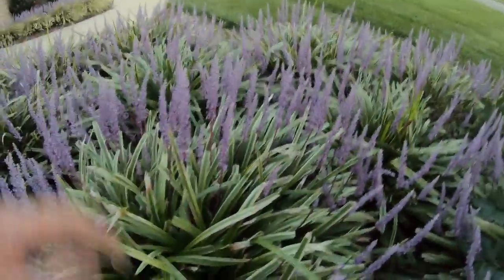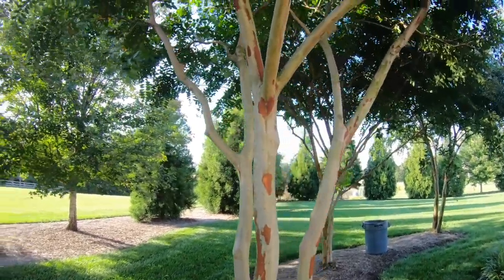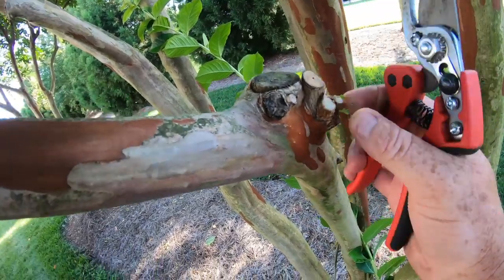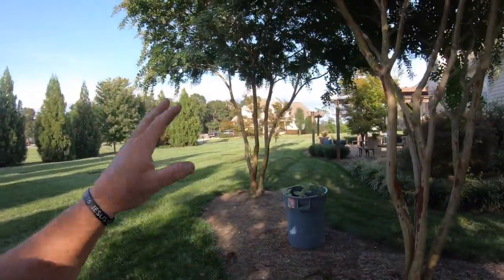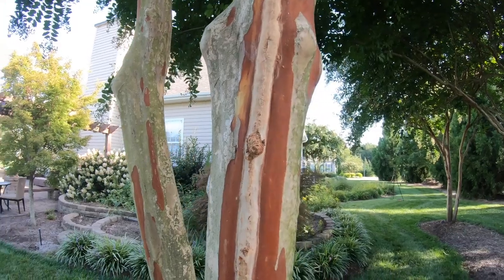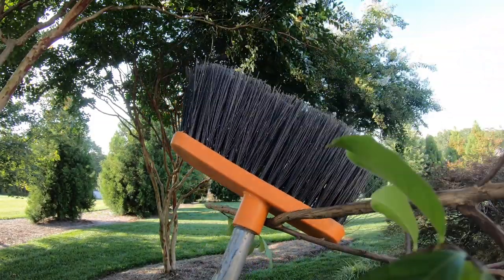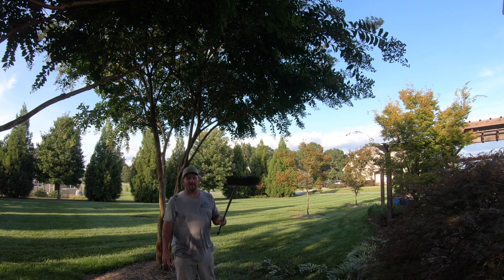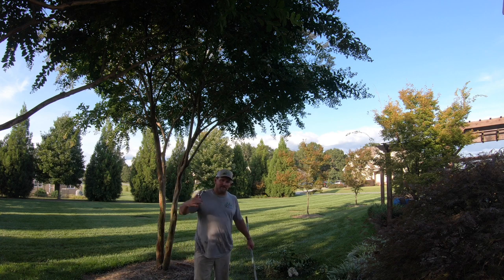How to Prune Crepe Myrtles with Broom and Hand Pruners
How to Pune Large Crepe Myrtles with Broom and Hand Pruners